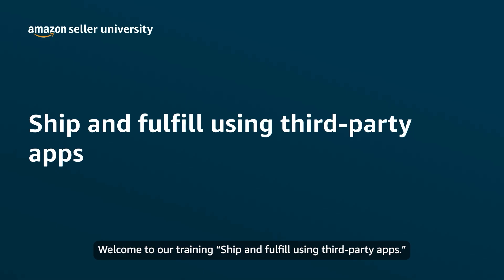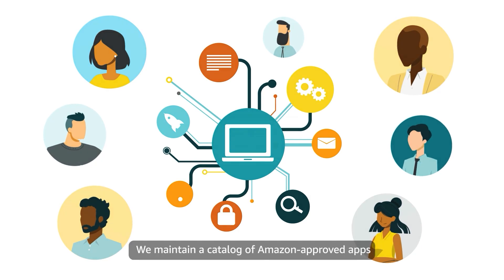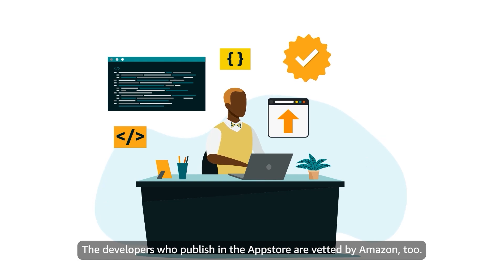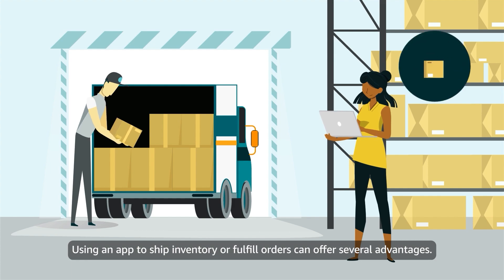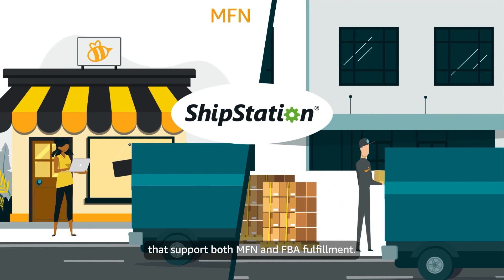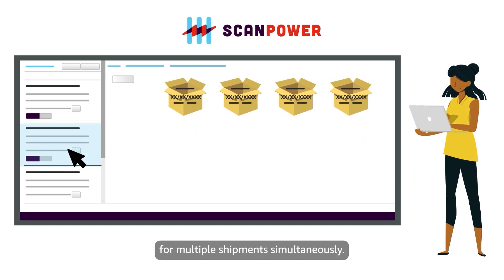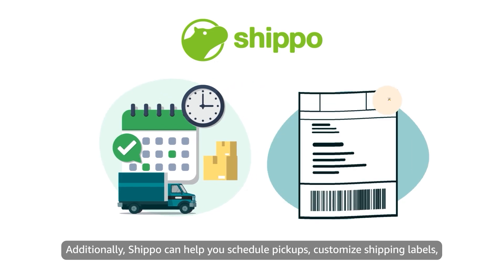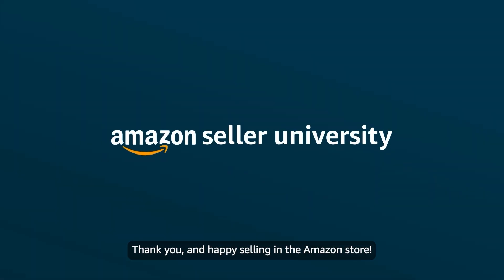Ship and fulfill using third-party apps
Learn how third-party apps can help you ship FBA inventory and fulfill MFN orders.

Chapters:
0:00 — Intro
0:46 — Overview of the Selling Partner Appstore
1:59 — Overview of apps for shipping and fulfillment
2:59 — Example app #1: ShipStation
3:38 — Example app #2: ScanPower
4:10 — Example app #3: Shippo

Additional links:
Have a selling account?